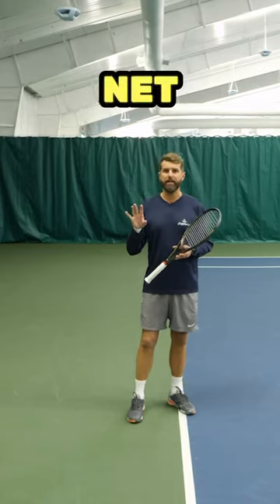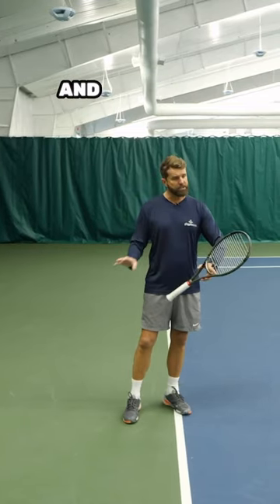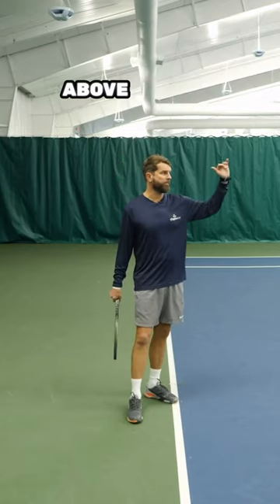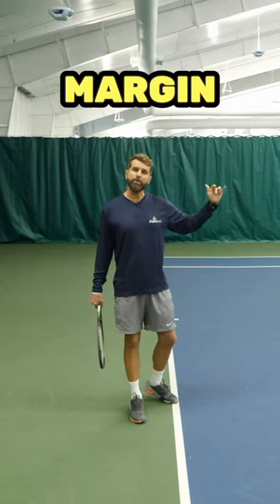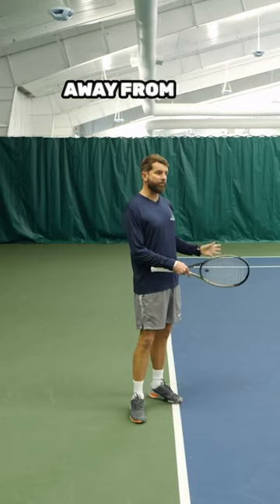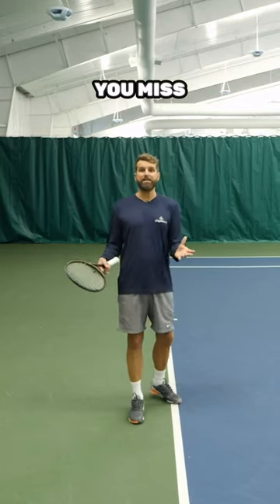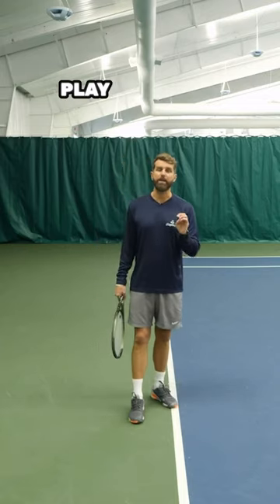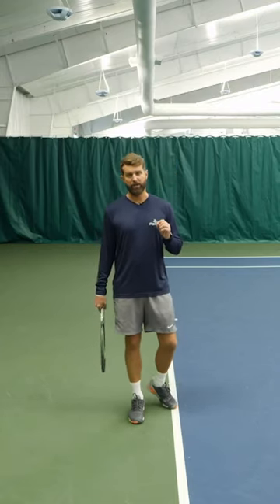USE THE 4X4 RULETO WIN CRITICAL POINTS!